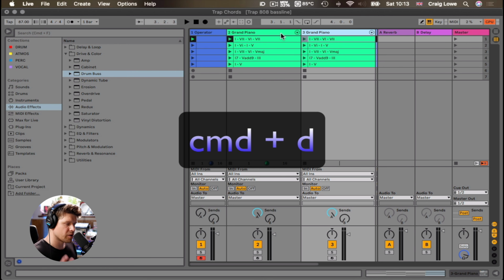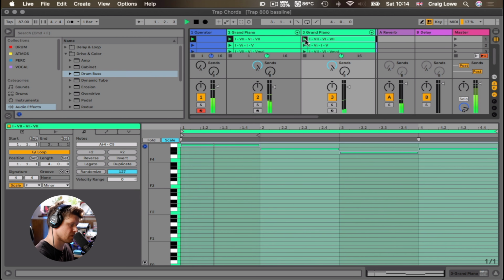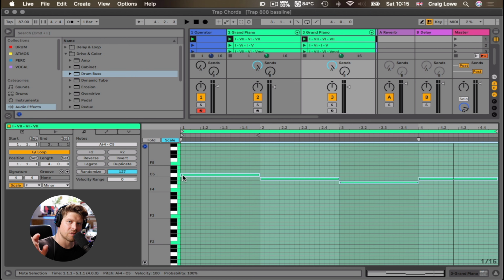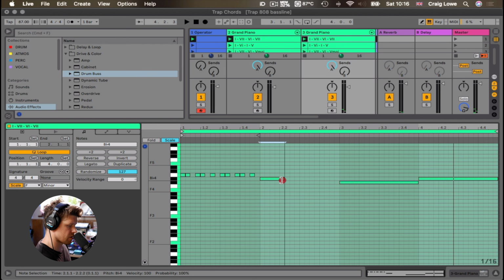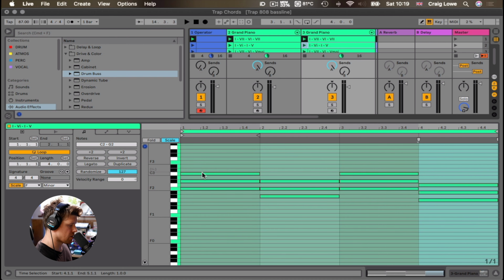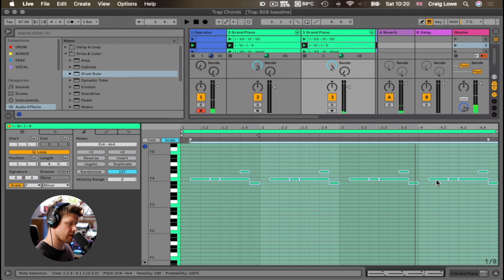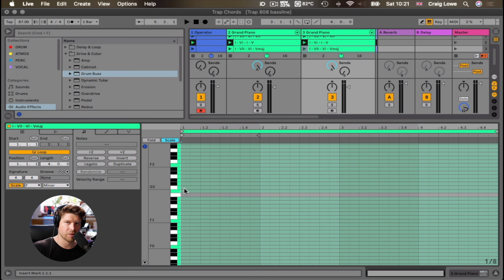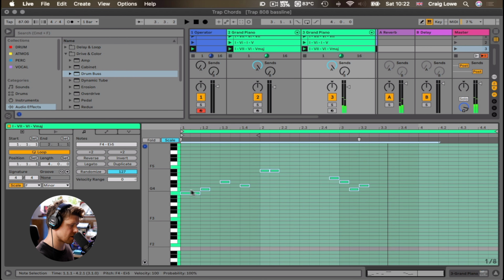How to Create Catchy Melodies in a Trap Beat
Need to create a melody for a trap beat or find inspiration for your next production? Here are 3 top tips on how to do it.

Believe it or not, creating melodic ideas is relatively easy and fun to do. Learning how to create melodies is an incredibly valuable skill for learning modern music and finding inspiration to write better tracks.

🎬 Timestamps -🎬

00:00 - Intro
01:26 - Chord Tones
06:21 - Root Notes
08:42 - Call And Response
11:17 - Outro

▼ Get started with music production and write your first song in Ableton ▼

🎆 Ableton Zero to Hero course at Skillshare. Get free 14 days of Premium Membership: